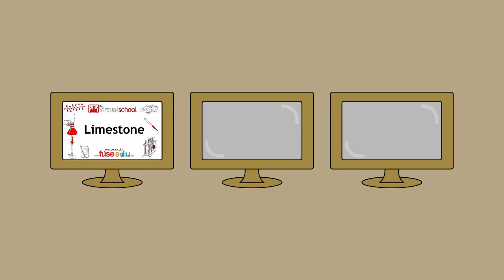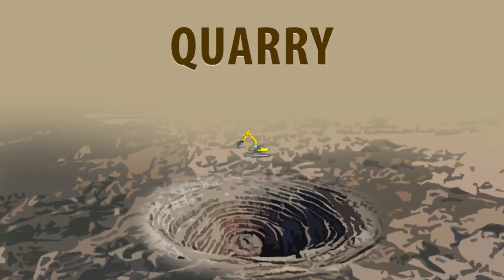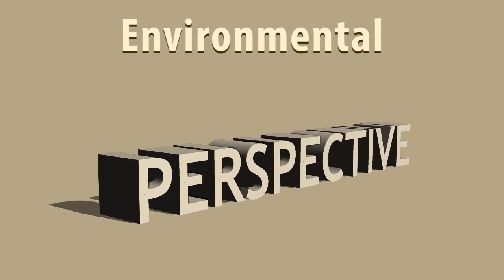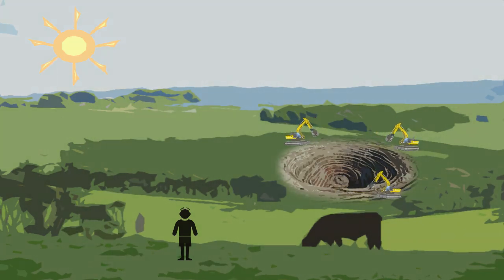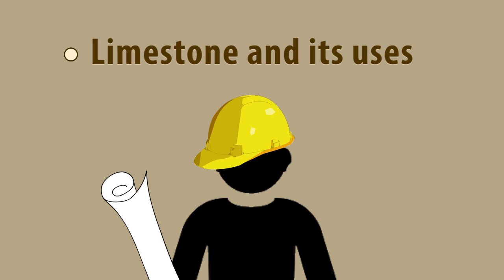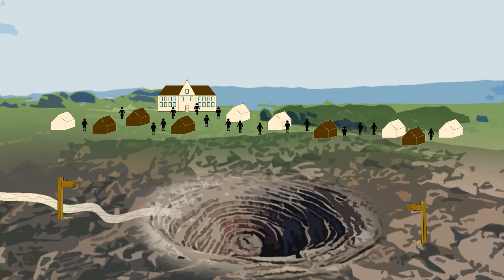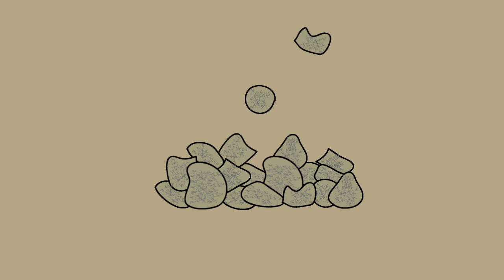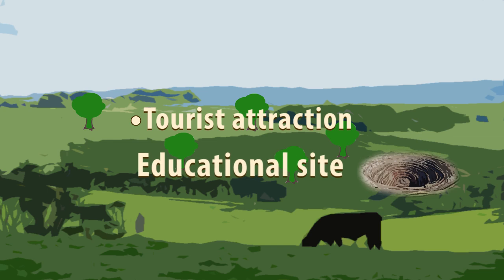Quarrying | Environmental Chemistry | FuseSchool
Learn the basics about Quarrying, its economic advantages and disadvantages concerning environment and healthy living.